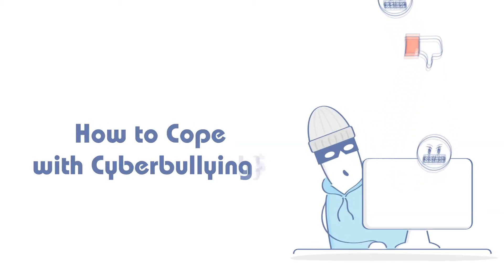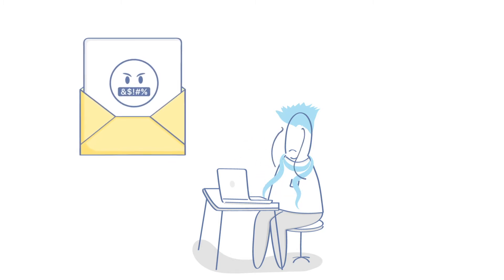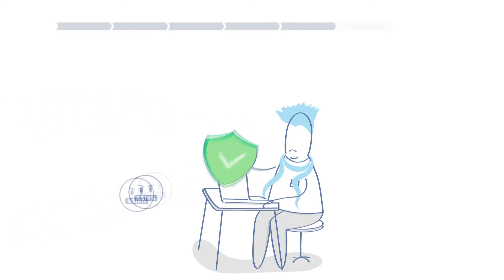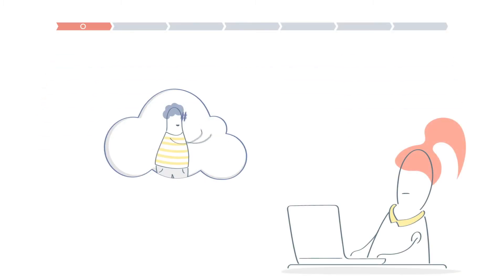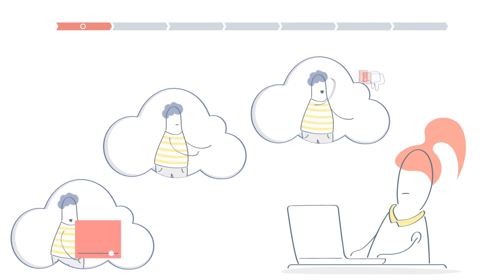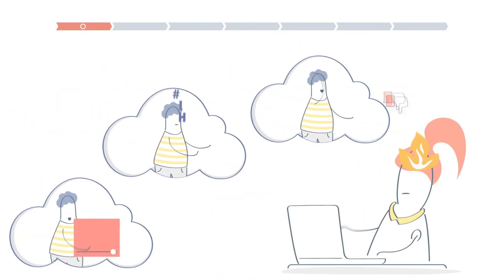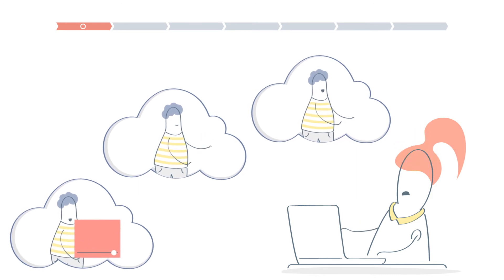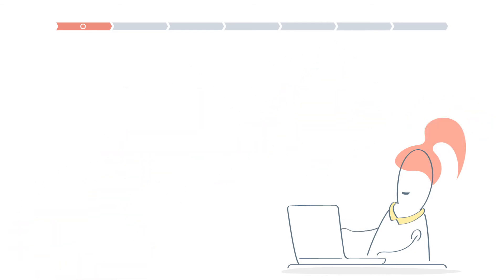How to Cope with Cyberbullying? | COBIDU eLearning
Bullying at the workplace is not new but now it has a digital version which is cyberbullying. If you expose cyberbullying at work, you can use the tactics from our Cyberbullying for Employees eLearning course to cope with it. The first thing to do is give yourself some time to get calm before taking an action.
Do you know what other tactics can be used to cope with cyberbullying?